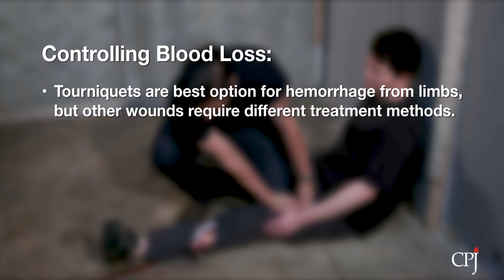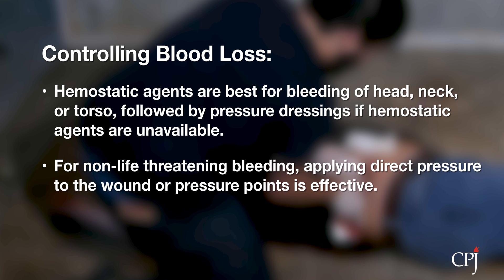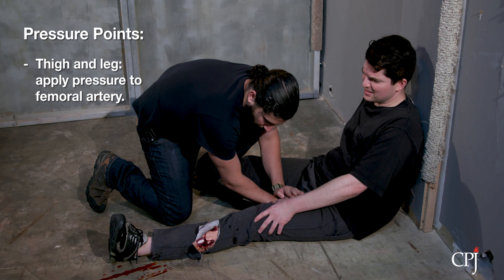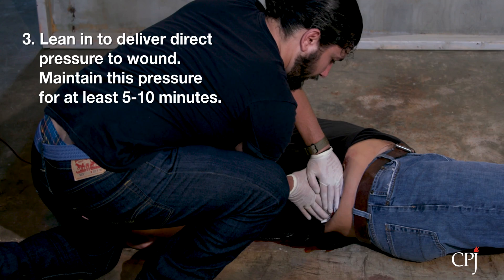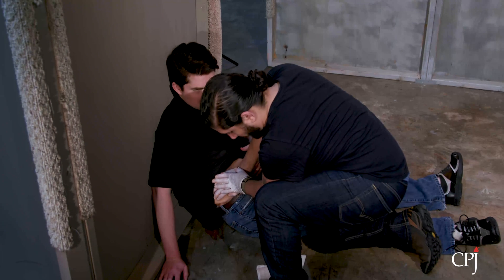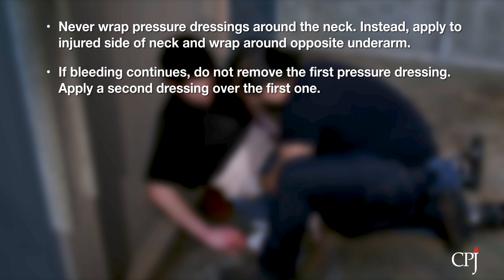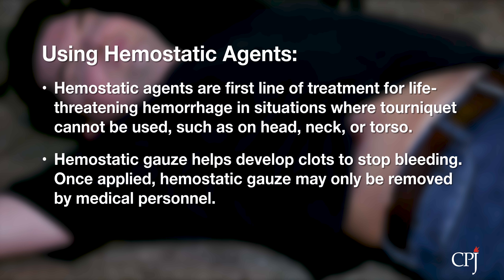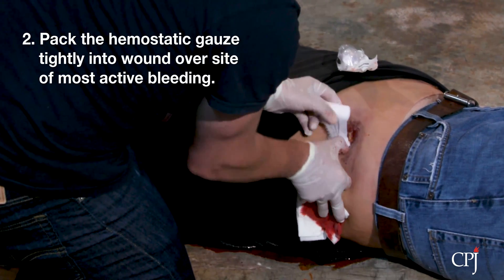7. Controlling Blood Loss (all methods)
Four methods of controlling blood loss, outlined.

• Watching CPJ’s first aid videos does not qualify as a doctor-patient relationship and does not constitute an attempt to practice medicine.
• The information provided in CPJ’s first aid videos should not be relied on as comprehensive or error free.
• All standards and guidelines included in this video are set forth in the U.S. Navy Field Medical Service Technician Student Handbook, version 4.0, the U.S. Army Tactical Combat Casualty Care and Wound Treatment Manual, edition 200, the U.S. Army Combat Lifesaver Course Manual, edition C, and the U.S. Navy Combat Lifesaver Tactical Combat Casualty Care Student Handbook, revised March 2010.
• CPJ assumes no responsibility or liability arising from any error or omission from this video or from the use of the guidelines and standards included in this video.